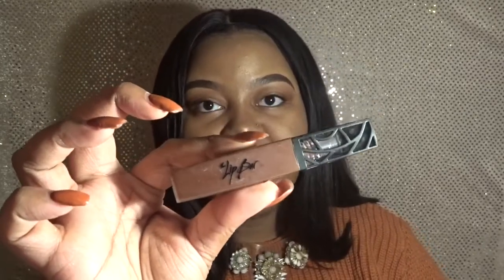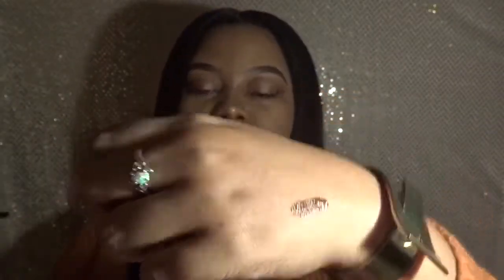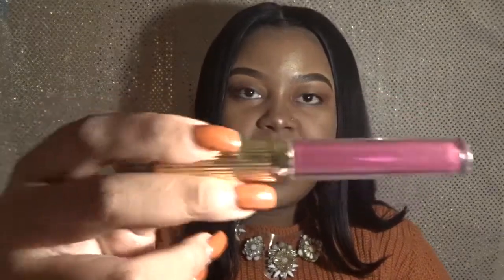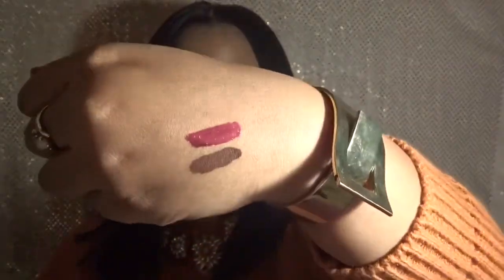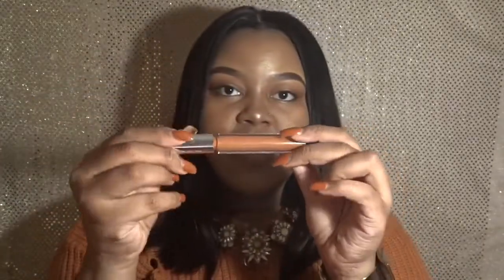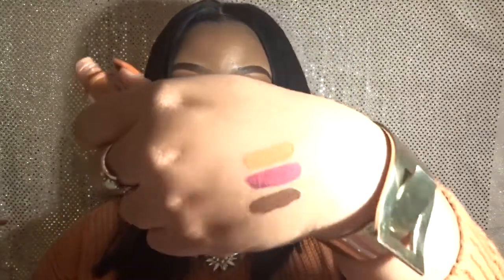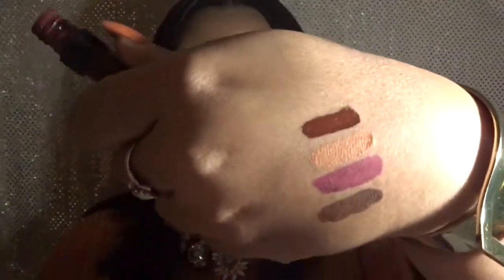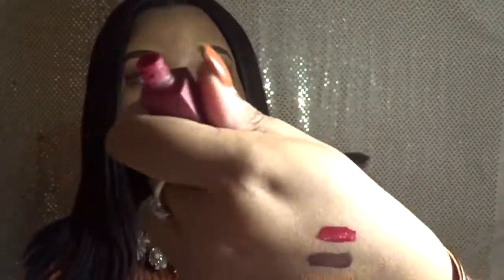Fall/Winter Must Have Liquid Lipsticks | The Lip Bar | Colourpop & More! | Life as Aisha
I'm back with a new video!..Today I’m sharing my favorite liquid lipsticks for the Fall/Winter Seasons. Let me know if you own any of these and what your faves are as well!